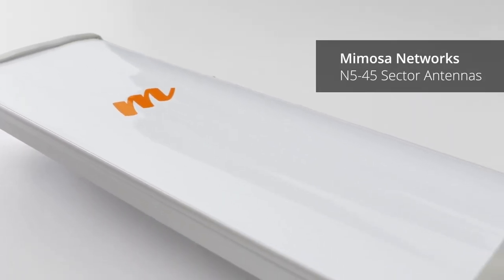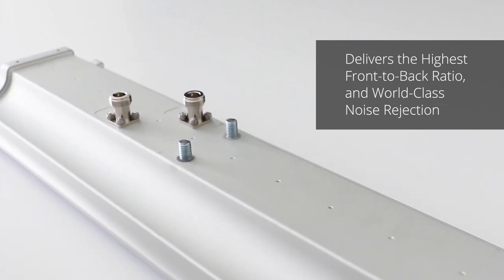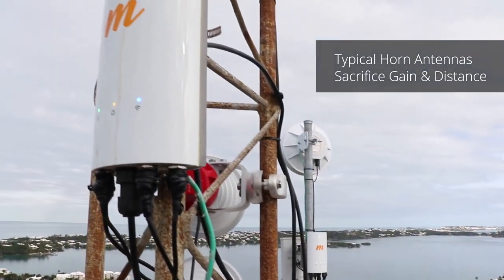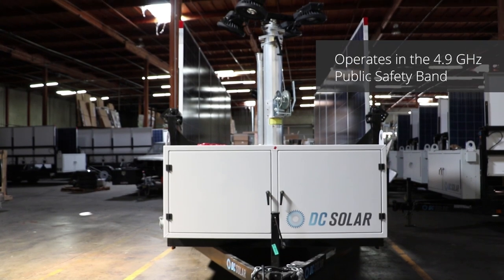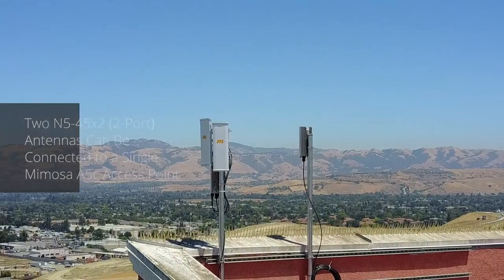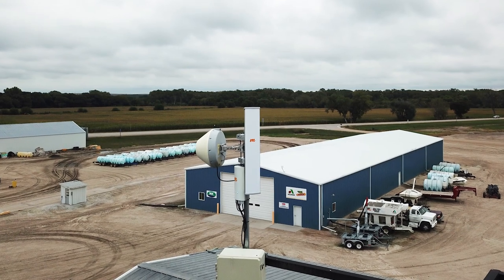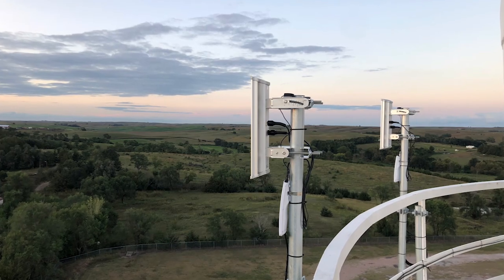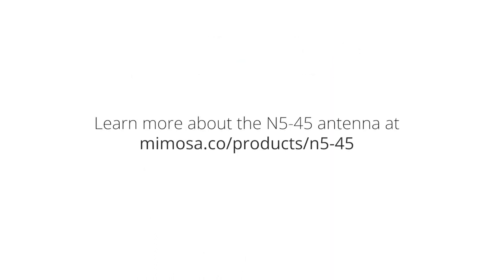Mimosa Networks: N5-45 Sector Antennas Overview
Introducing the industry’s highest performing sector antennas: the N5-45x4 (4-port) and N5-45x2 (2-port). These new antennas deliver all the gain and ground coverage of a sector antenna, with the amazing front-to-back and sidelobe performance of a horn. These 4.9-6.4 GHz, 45 degree sector antennas are custom-engineered for a variety of multipoint applications.